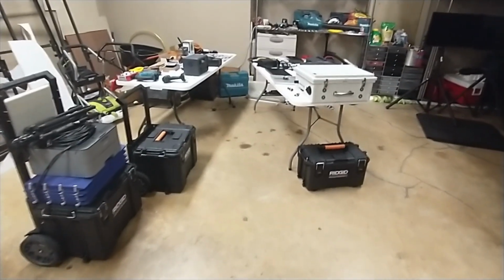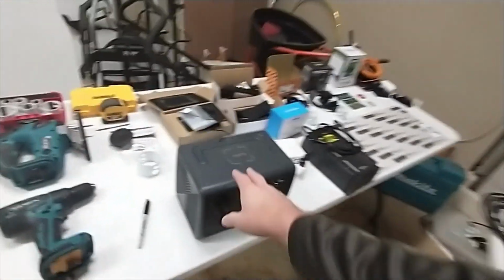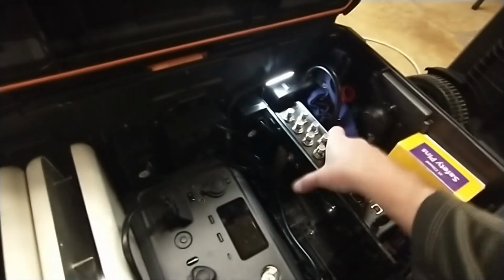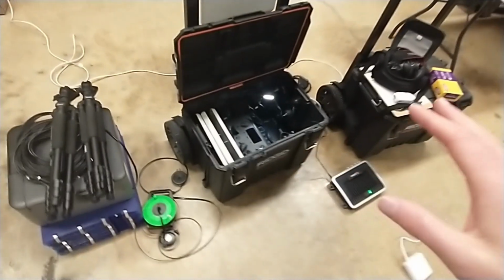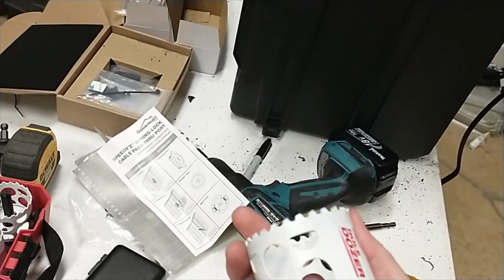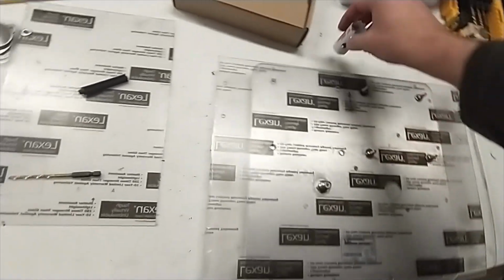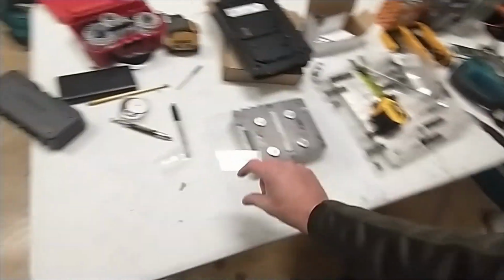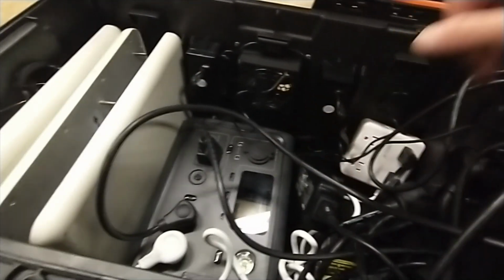Creating a simple weatherproof timing box for less than $250.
Total cost before shipping and taxes: $217.14

Here is a list of the core components shown in the video:
Rigid 2.0 Pro Gear all terrain rolling tool cart: : $69.97

2 X Screws to mount antenna on to handle: $1.38 each

2 X Washer to hold antenna on handle: $1.38 each

1 X Machine screw nut for hande antenna: $1.38

12" X 24" Polycarbonate Sheet: $20.68

Weatherproof Outdoor Power Outlet: $23.97

Spring-Lock Cable Pass Through Port: $14.79

2 X Recessed Power Strip with 3 outlets: $12.99 each

Square Power strip with 4 AC outlets and 3 USB outlets: $13.56

Cooling Fan: $26.99

Waterproof Power Inlet Socket with dual extension cords: $27.29

Other items shown in the video:
Extngo Retractable Ethernet cable: $39.99

Xflyee Electronic Whistle with USB Charging: $14.99

Car Power Inverter: $14.99

White Ghost XL Camcorder: $99

Amazon Bluetti EB3A: $299

Walmart Bluetti EB3A: $208